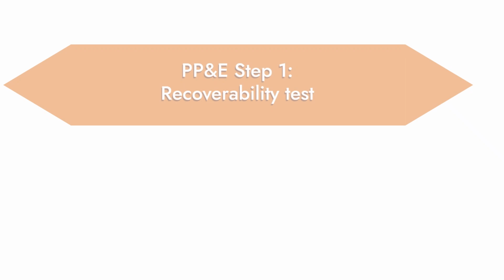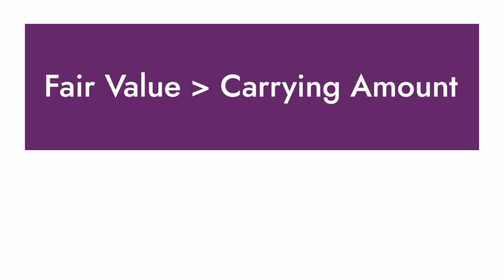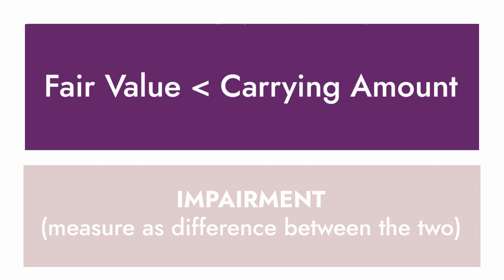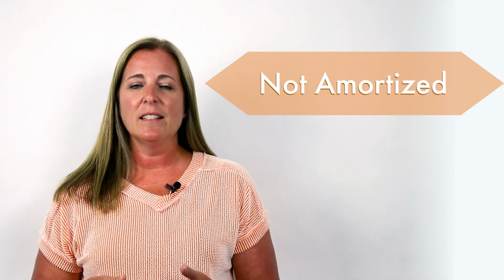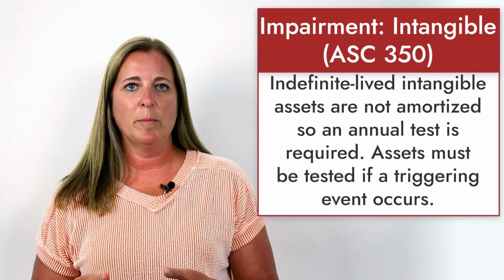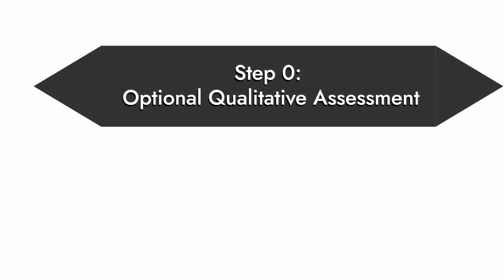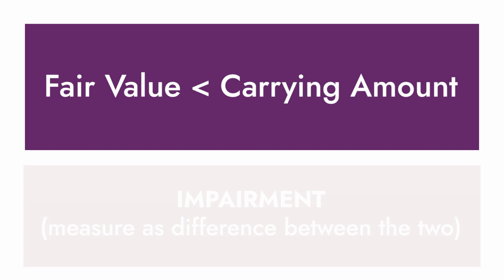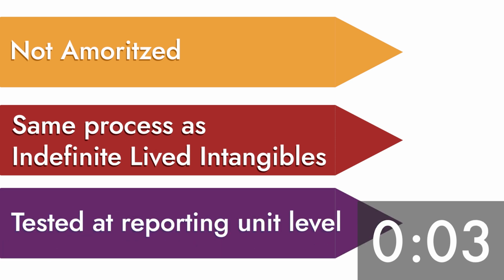Accounting in Three Minutes: Impairment of Nonfinancial Assets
Most training firms wouldn’t try to teach accounting in three minutes, but GAAP Dynamics isn’t your usual training firm!

Join Director, Jenny Lukac, as she explains impairment of nonfinancial assets in JUST three minutes!

Want to learn more about impairment? Check out a few of our self-study eLearning courses in our collection, “ASC 350 and 360: Impairment”